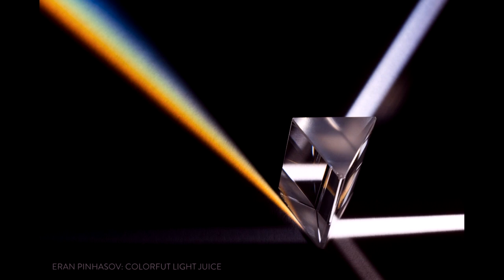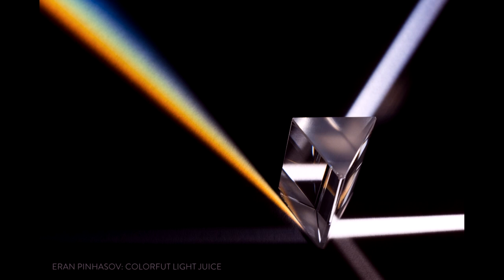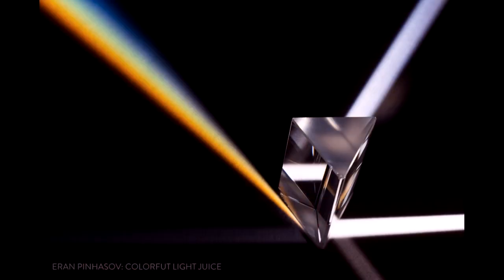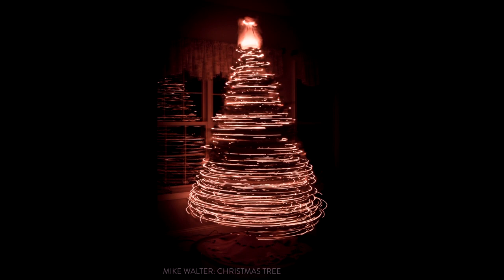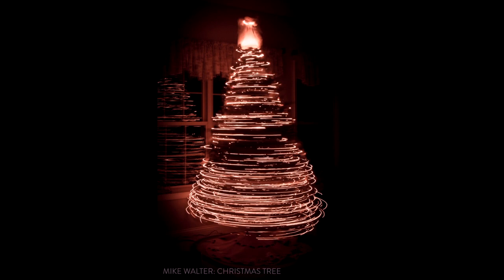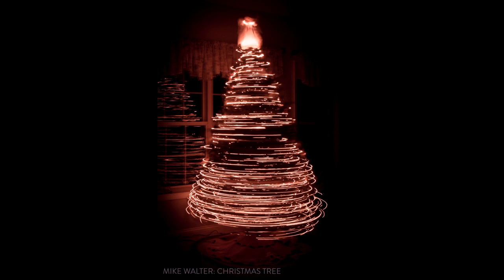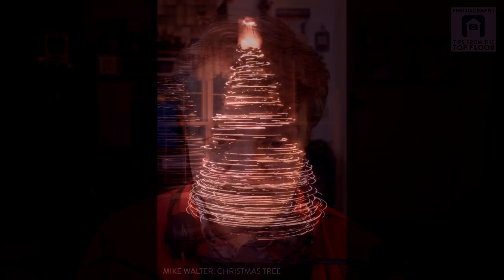TFTTF 809 Slack Photo Challenge Review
Chris reviews the January 2018 Slack Challenge for Tips from the Top Floor.